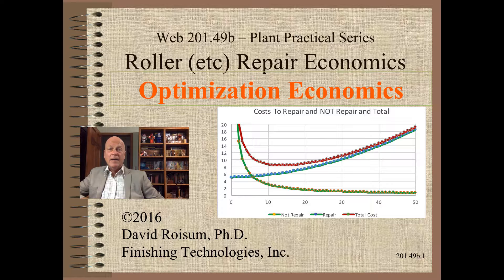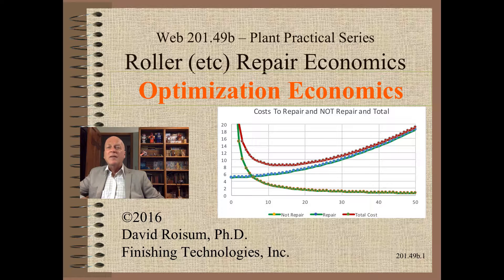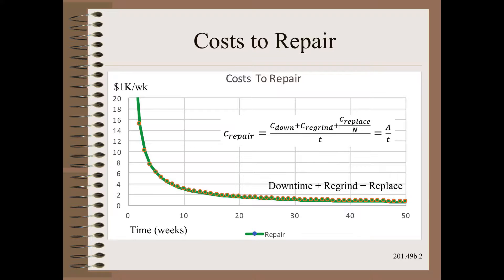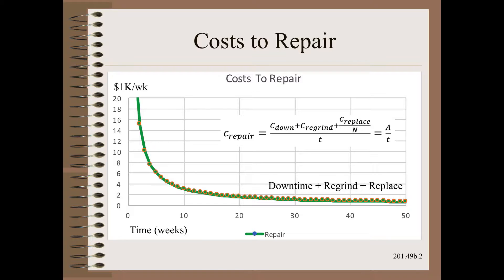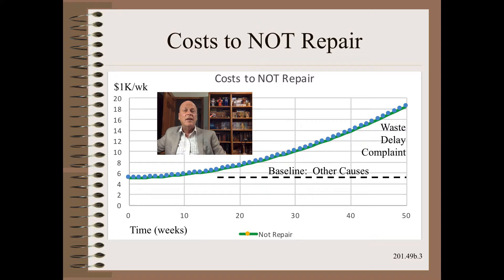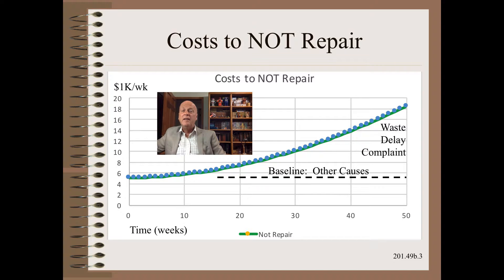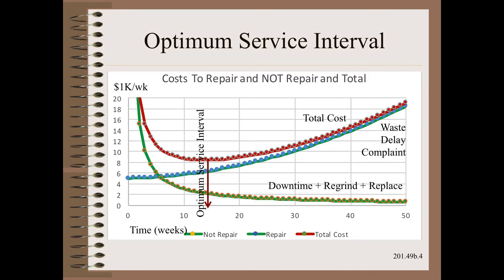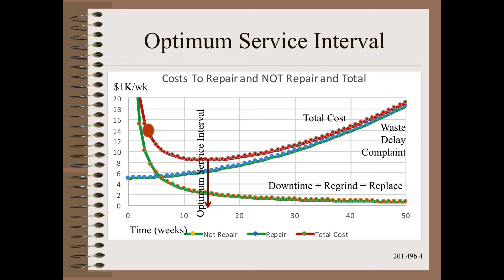Web20149b - Roller Repair Economics - Optimum Service Interval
The costs to repair decrease as the time in service increases.  However, the costs to NOT repair INCREASE as time in service increases.  This is caused by increased waste, delay and customer complaint as the roller wears out.  There is only one time that is optimum, the minima of the sum of repair and not repair.  If you replace the roller too early, you cost your company more money.  However, if you replace the roller too late, you also cost your company more money.